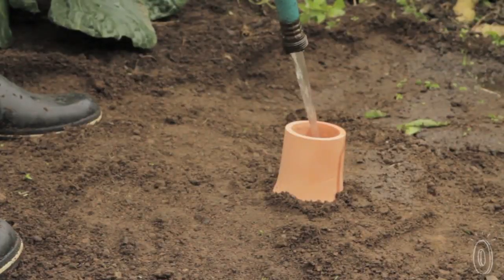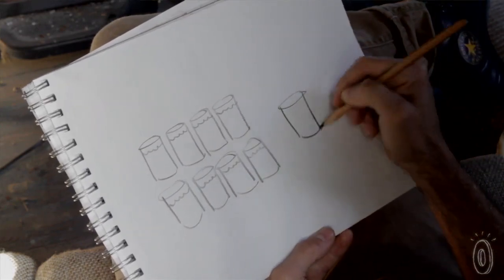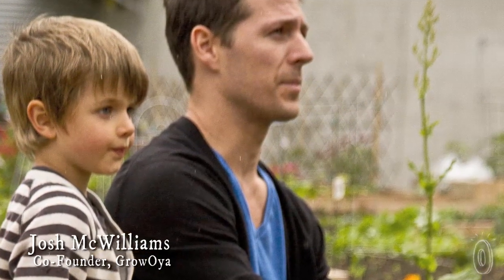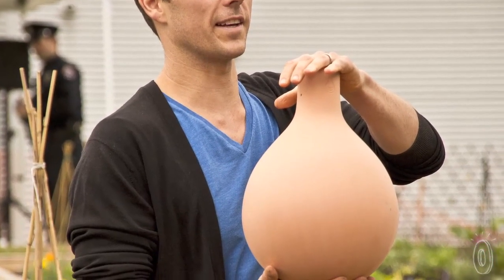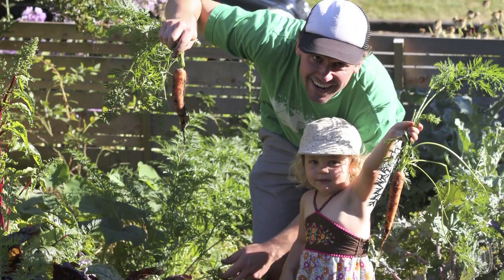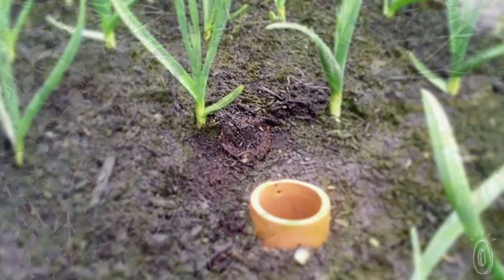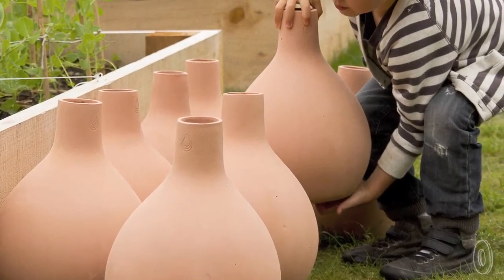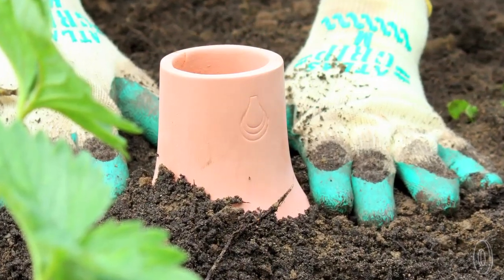GrowOya - Deep Root Watering Vessel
This terracotta watering system, discovered by The Grommet, saves water and time the porous terracotta material releases water slowly near the roots.